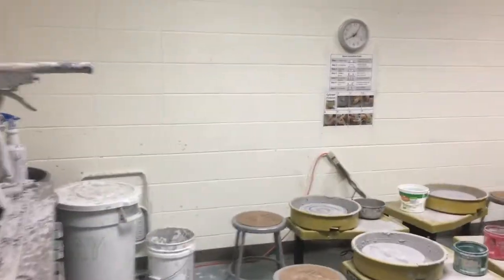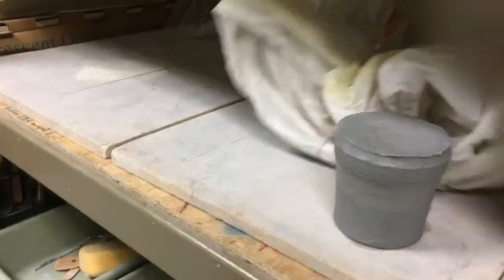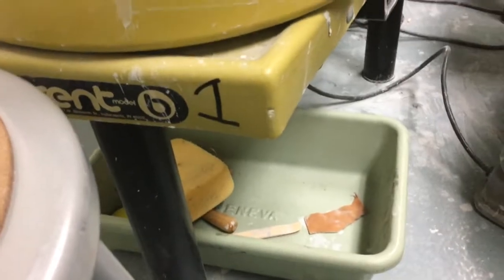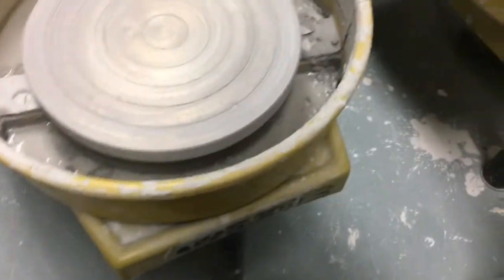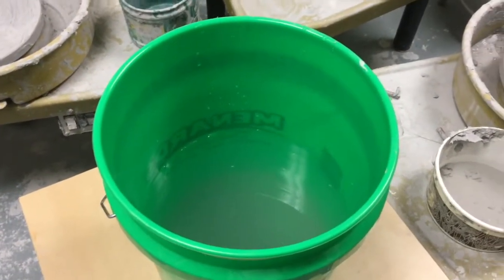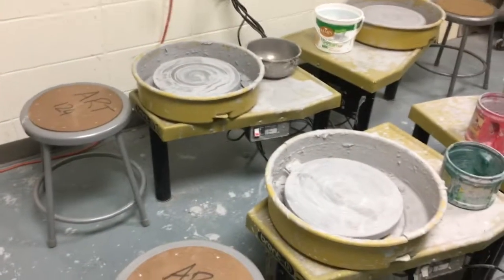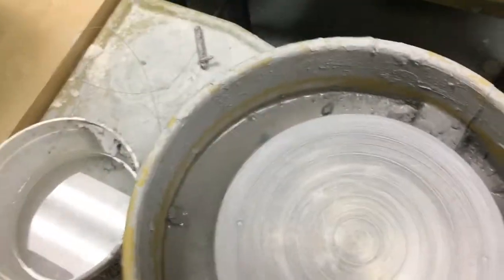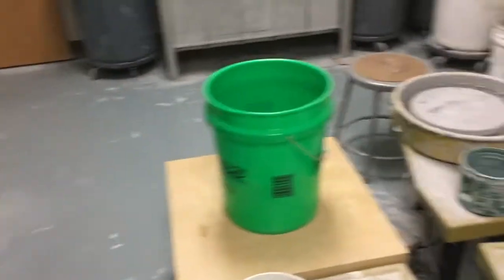Potter's Wheel Studio Tour